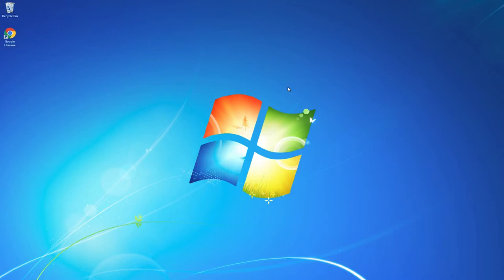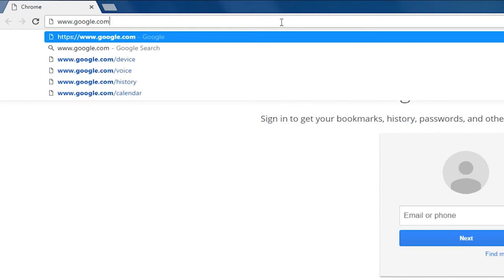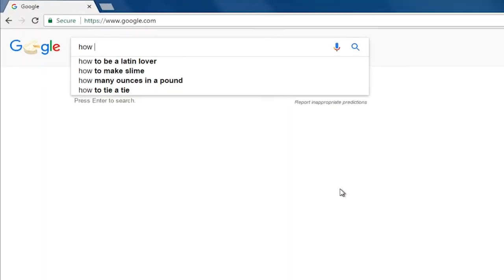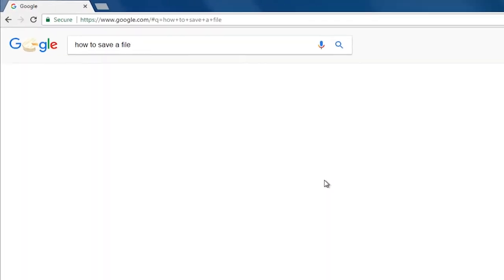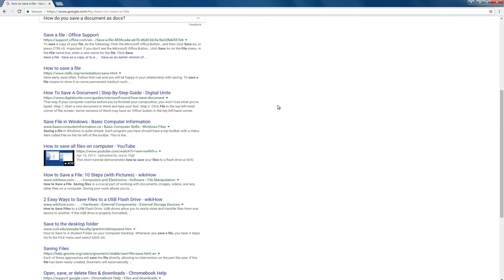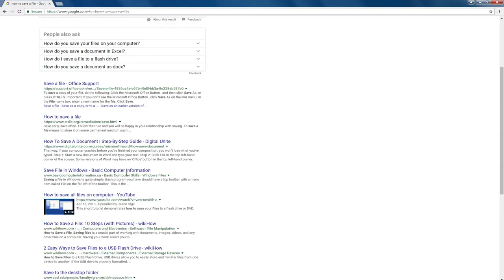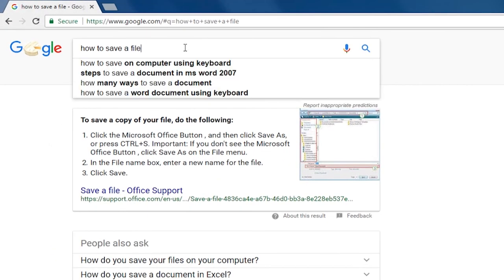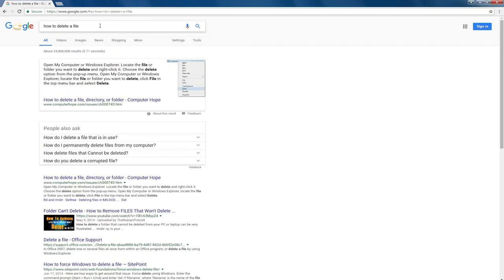Searching the Internet *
This video teaches students how to conduct an internet search for computer help videos.   It used in the Computer Skills module in the Project I-DEA Curriculum.